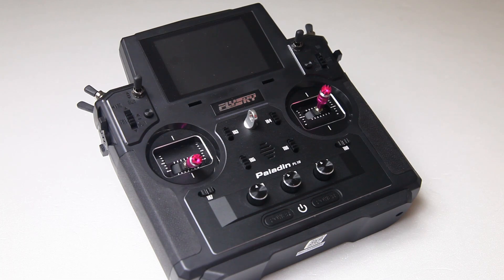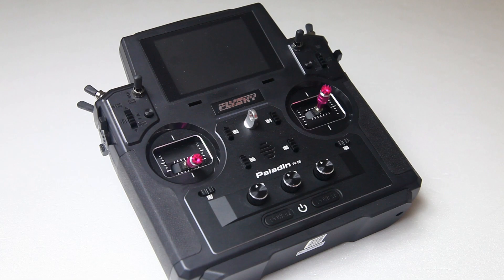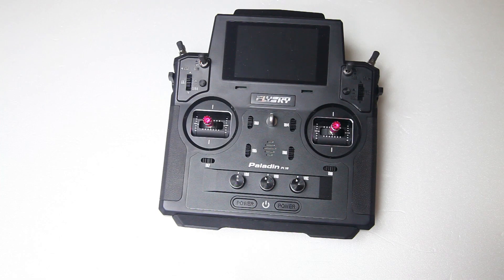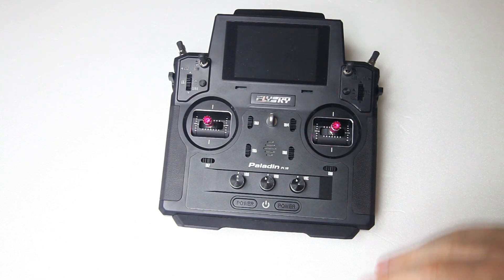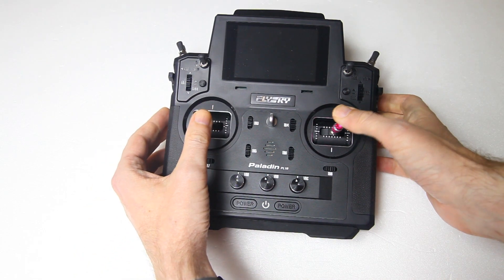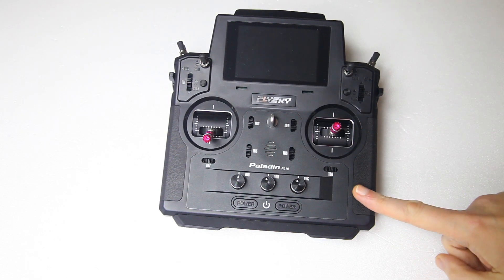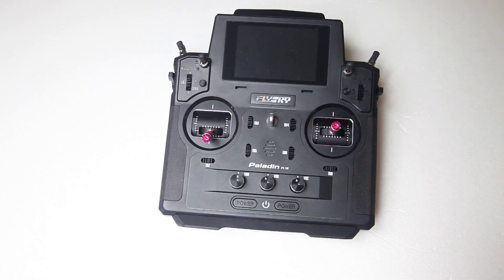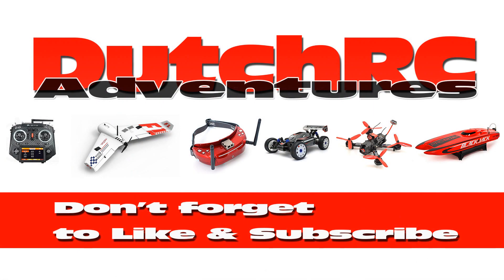FlySky PL18 PALADIN - Who is it for??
Tools:
+ several Dremel's